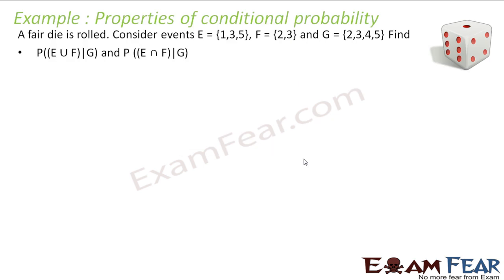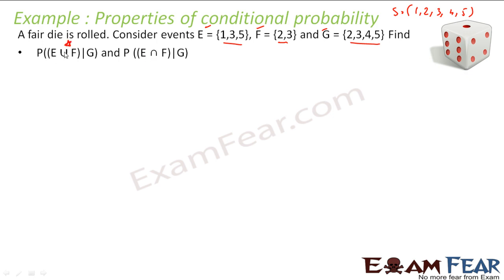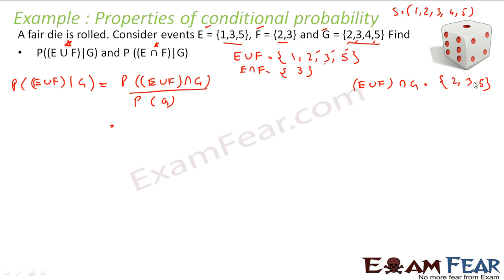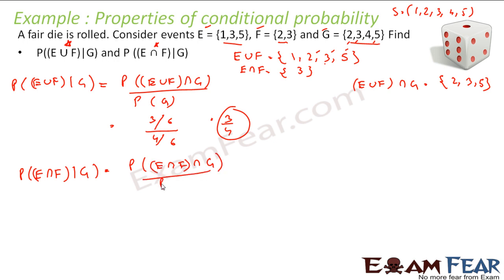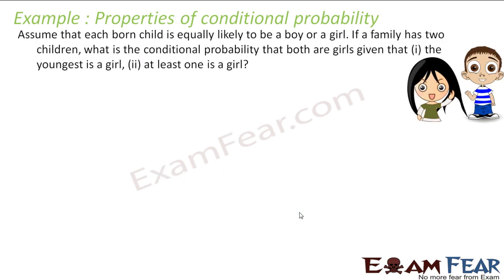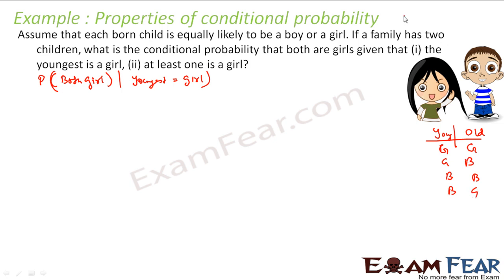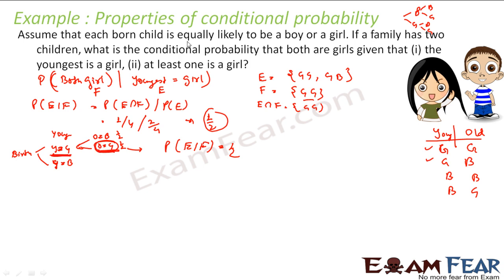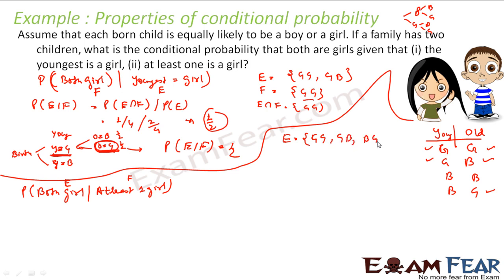Maths Probability part 9 (Example Continuous function) CBSE Mathematics XII 12